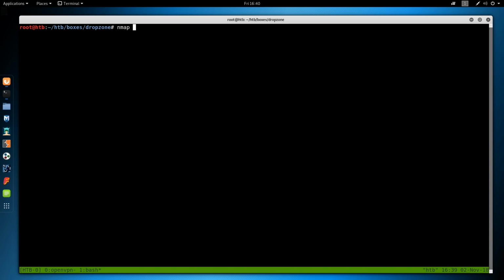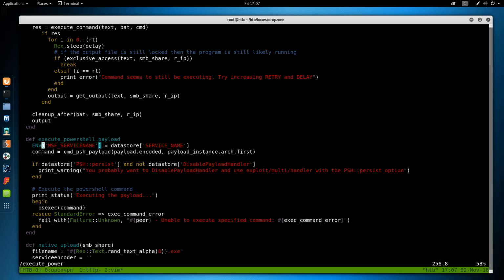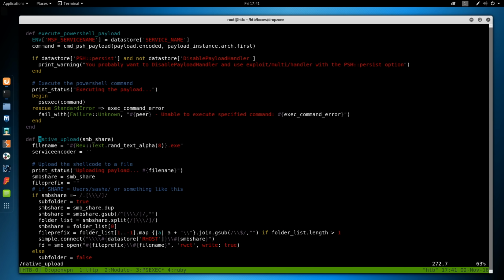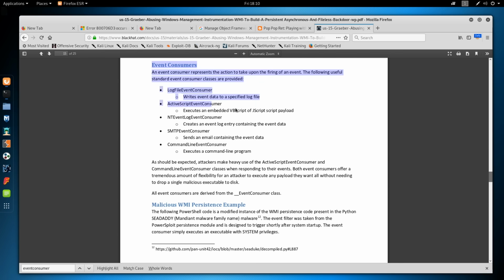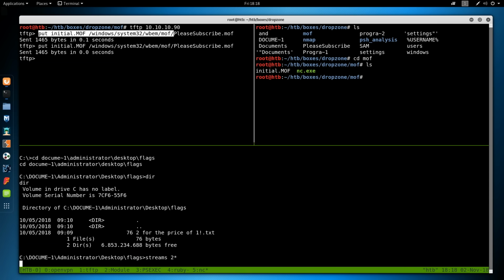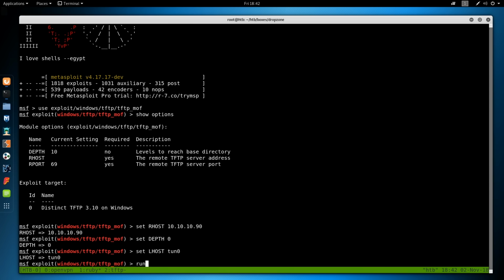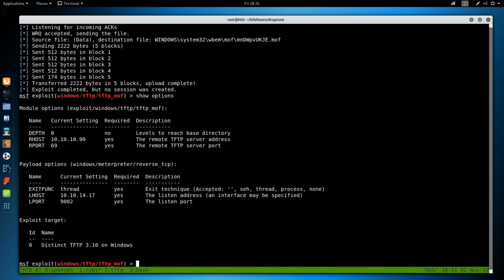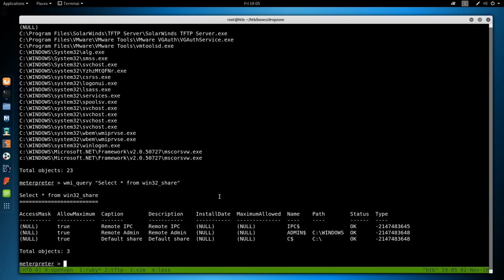HackTheBox - DropZone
01:00 - Start of Recon
02:15 - TFTP Enumeration - Identifying configuration and OS information
06:32 - Finding a path to code execution
07:17 - Examining PSExec Metasploit Module
08:55 - Using irb within metasploit to print a powershell payload
12:30 - Examining PsExec()
15:40 - Examining native_upload
18:10 - Examining mof_upload
20:34 - Using irb within metasploit to print the MOF File
22:35 - Quick explanation of MOF Files
25:05 - Modifying the MOF to run NetCat
27:30 - Uploading nc to the target
28:50 - Uploading the malicious MOF File and getting a shell!
29:50 - Using Streams to view Hidden text within ADS
Box Done, Lets play with MSF
33:08 - Start of Bonus Content, finging a TFTP Exploit that uses MOF
35:05 - Attempting to use distrinct_ftp_traversal against DropZone
36:30 - Installing pry.byebug in order to allow us to drop to a debug console and step through metasploit modules
40:50 - Testing out pry.byebug
42:30 - Finding why the exploit module didn't work
44:50 - Module still doesn't work, TFTP Stopping mid transfer
49:30 - Whoops, changed the delay on the wrong timeout
51:00 - Meterpreter Shell returned, showing off the extended API and some WMI Commands.